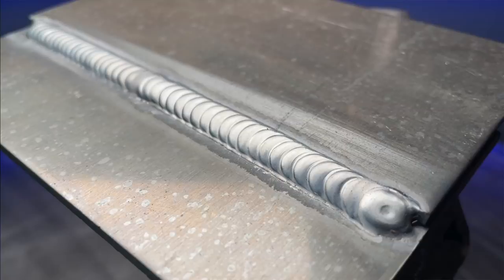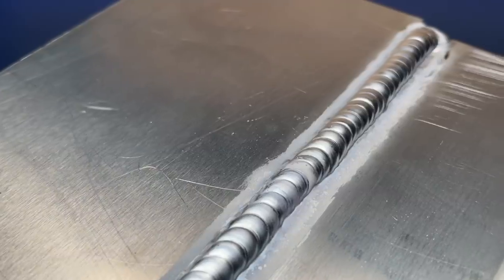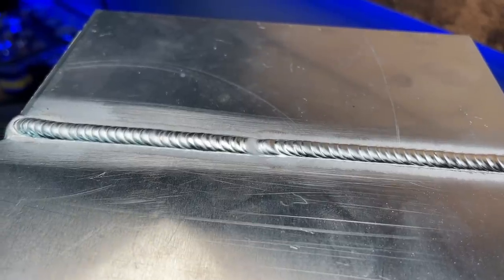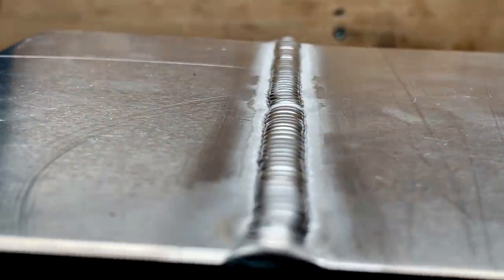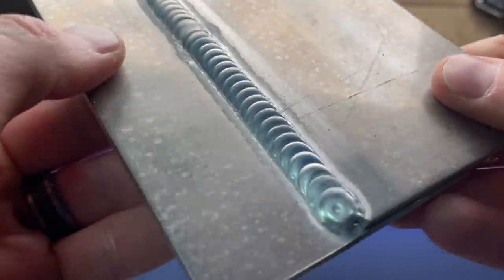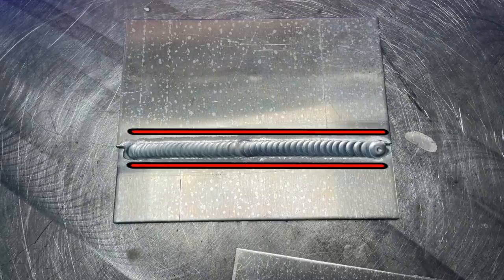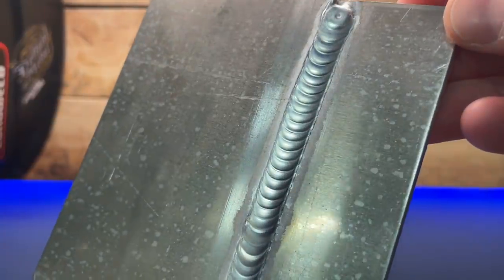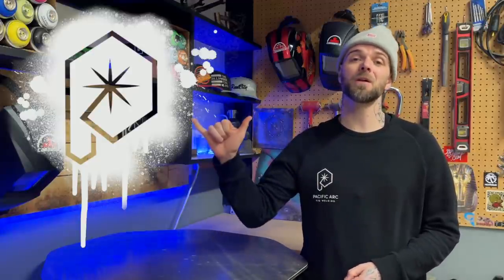The most important thing I teach students Tig Welding (Not what you think)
For all the teaching and instructing I've done, both in person and online in my Tig Welding Program, one of the biggest skills I teach students happens when we're DONE welding, not during. If you are interested in working with me in my tig welding program,